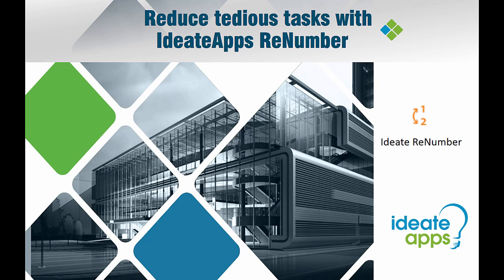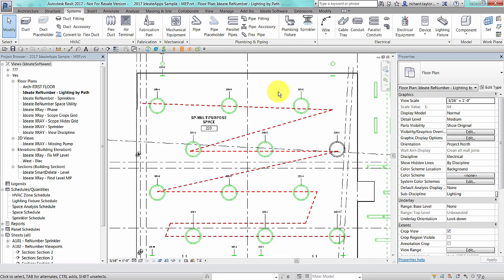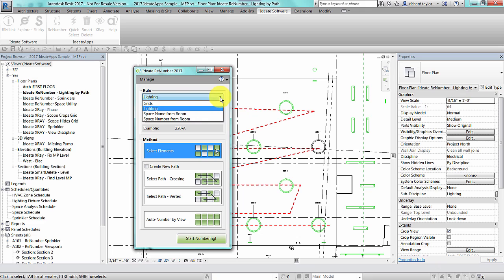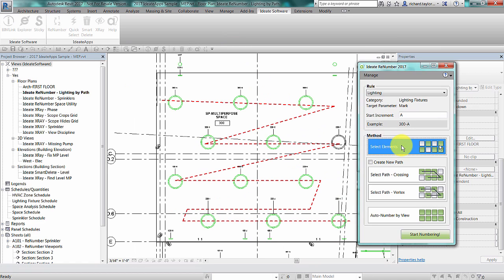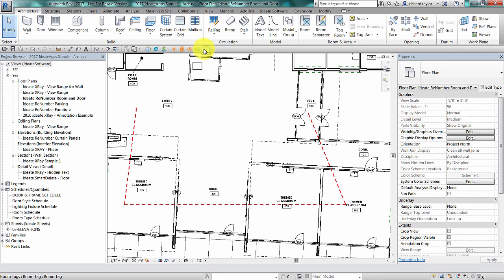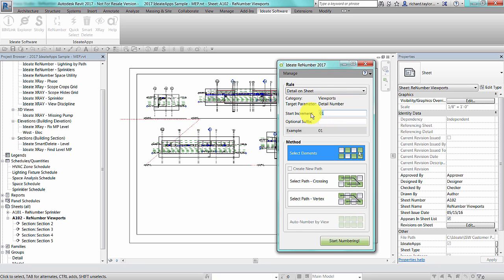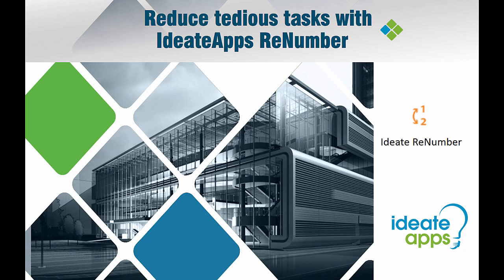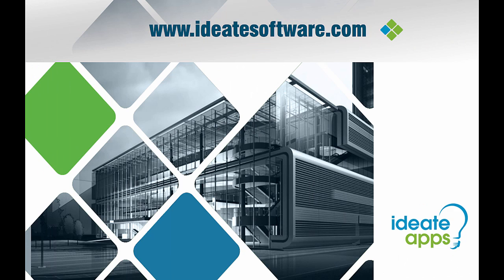IdeateApps- Reduce Tedious Tasks with IdeateApps ReNumber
Ideate ReNumber is a powerful application that is part of the IdeateApps suite of solutions for Revit. Ideate ReNumber not only allows you to sequentially number Revit elements by various methods, but you can easily push data from one Revit parameter to another.